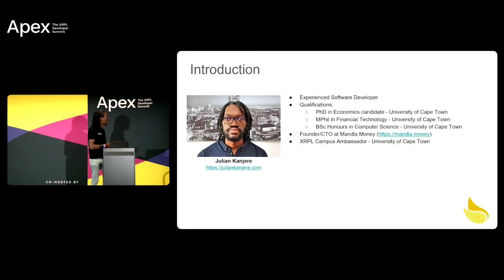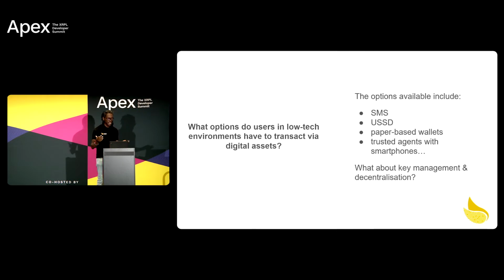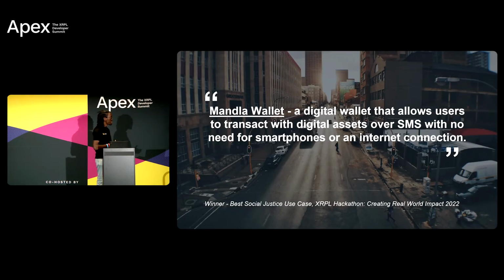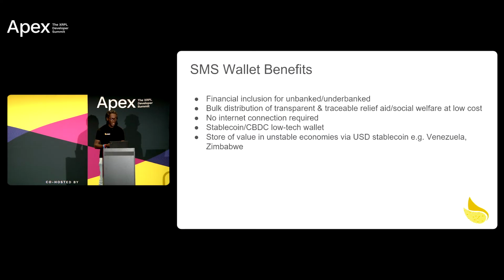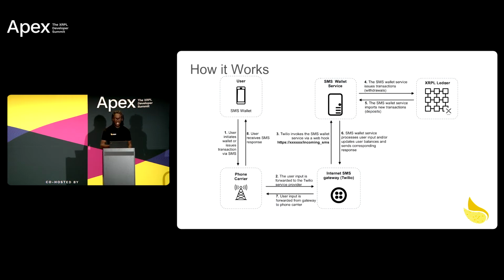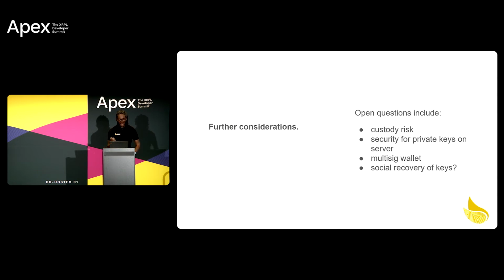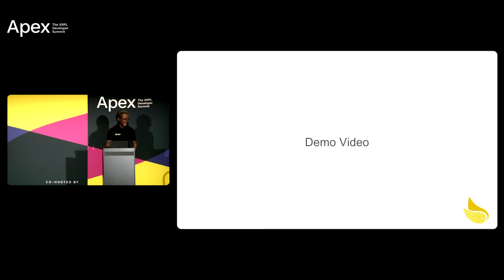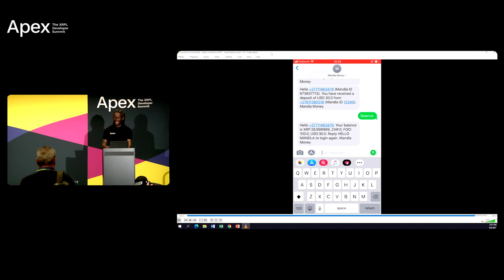Apex: XRPL Dev Summit 2022 - Transacting in Low-Tech Environments, Julian Kanjere